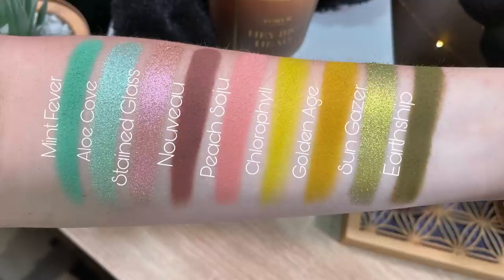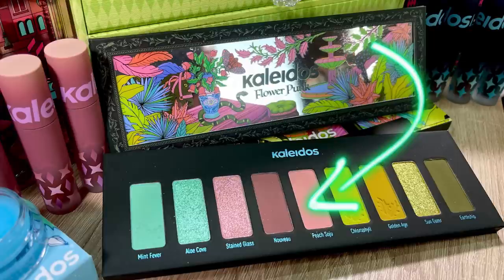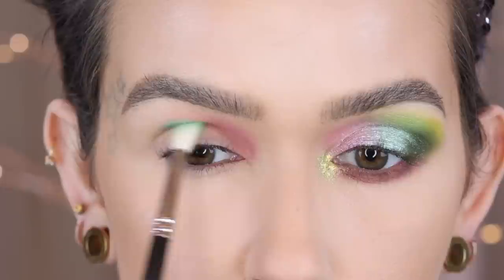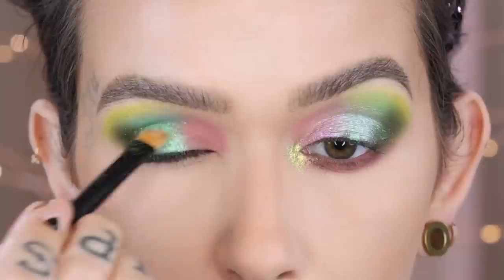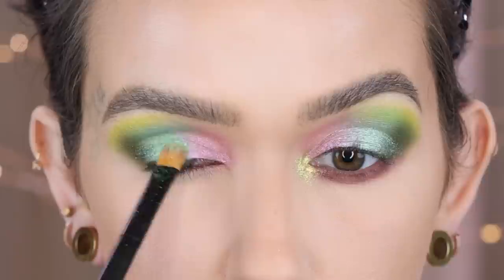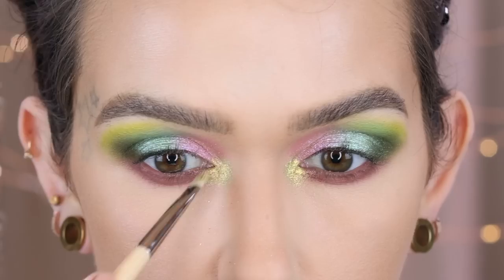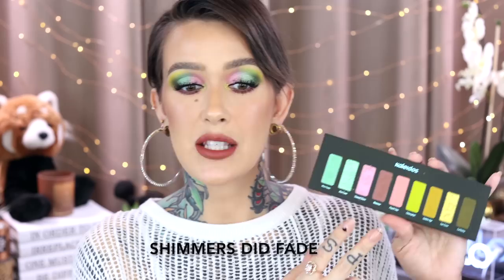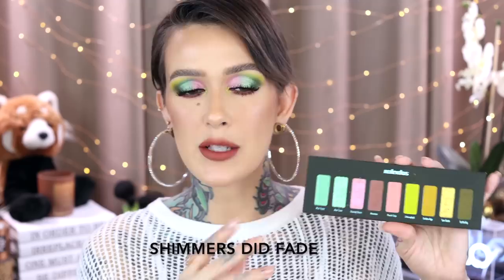KALEIDOS FLOWER PUNK COLLECTION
HEY BEAUTIES!!!
Today I am testing out the Kaleidos Flower Punk Collection!
XOXOXOX
-Mel

Send Stuff:
Mel Thompson

WHAT'S ON MY FACE:
PRIMERS ETC
MAC SKIN REFINED ZONE:
MILK MAKEUP BLUR PRIMER:
BECCA ANTI FATIGUE:
CONCEALER
FENTY BRIGHT FIX:
UNDER EYE SET
JACLYN FACE IT ALL
FOUNDATION:
FENTY SKIN TINT:
POWDER SET
JACLYN LAST ACT TRANSLUCENT:
BRONZER
WAYNE GOSS SATIN BRONZE:
BLUSH
WAYNE GOSS CORAL ROSE
HIGHLIGHT
LA MER THE GLOW:
EYES
MY LASH SERUM:
MARC JACOBS BLACQUER:
BENEFIT MAGNET MASCARA:
MAC EXTENDED PLAY GIGABLACK (lower lashes)
LIPS
ND NATASHA LINER:
KALEIDOS DUNE